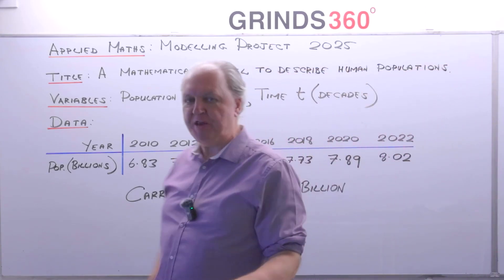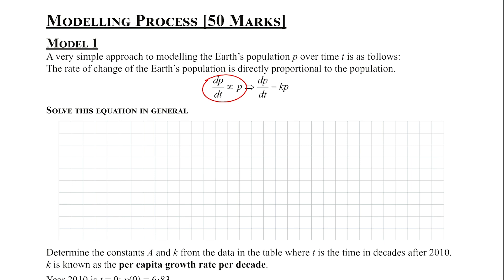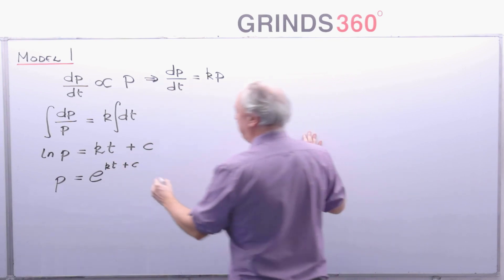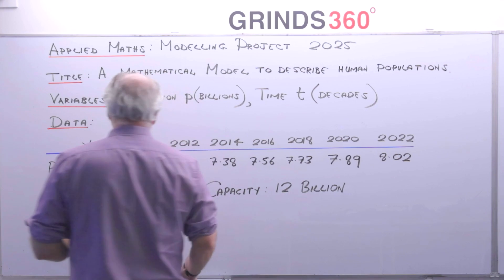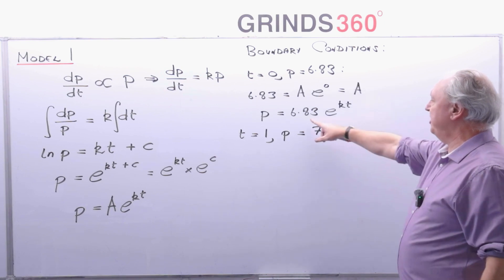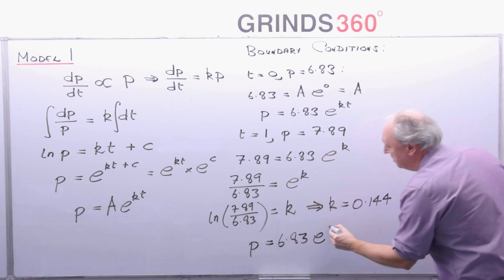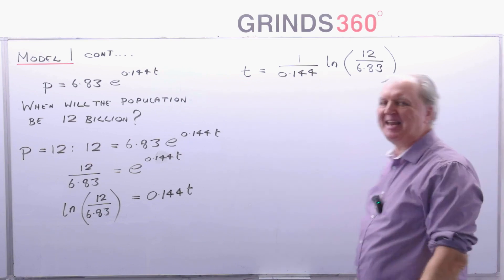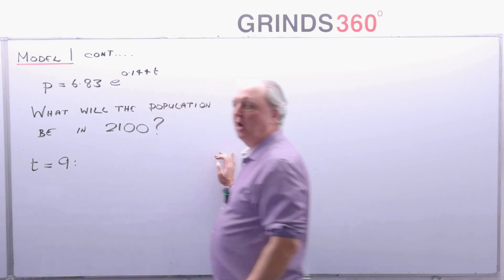Leaving Cert Applied maths: Project Model 1 - Episode 2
Part 1 of Kierans Applied Maths Project.